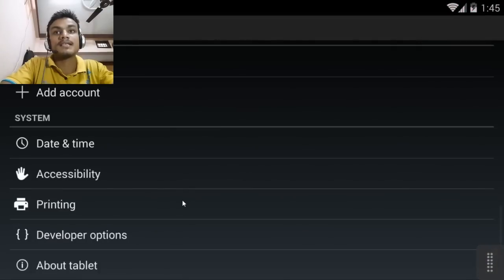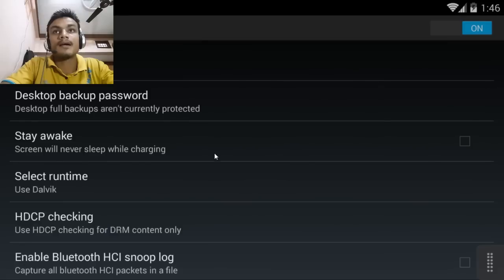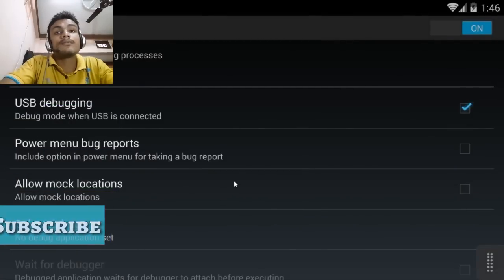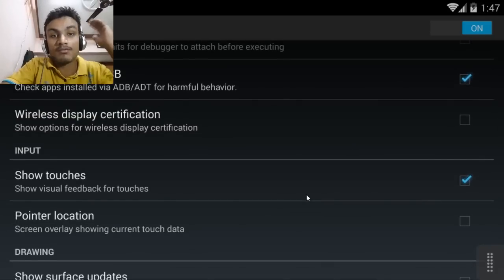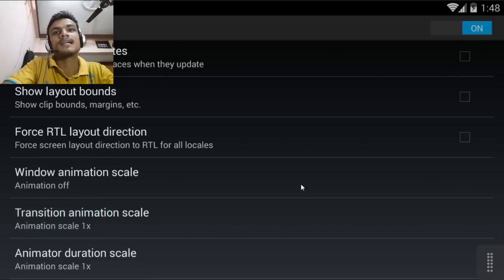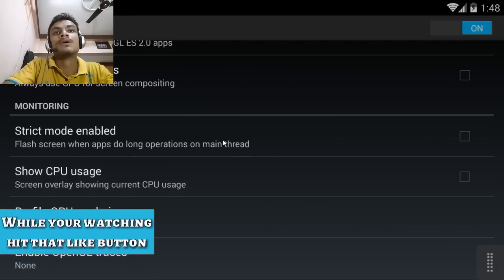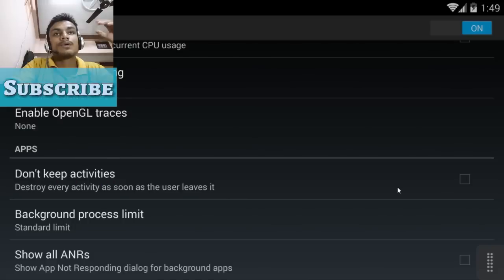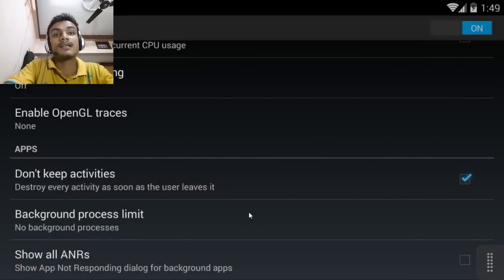10 Ultimate Hidden Android Features You Should Know (Only For Noob)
Really amazing tips & tricks & hidden features for android phone users watch until end 'cuz the greatest part of the movie is end & so greatest trick is in the end...

No survey, No Spam, No Bunch of Ads

Here's few things you can do with these kilObit's social
Networks -:
1.Tech support, How - To, Software, Tech Suggestions
    i will try my best to help you.
2. Free game promotion (Android & Web Game Only)
    i will play your suggested game.
3. You may be just looking for fun, friend etc YEAH you
    can still use these social link.

one place & the website looks cool, All the downloading
things goes on my site so be sure to check out maybe
you will find something helpful or entertaining there.

The video's are categorized just for you watch the videos
of your choice's. THANK YOU!